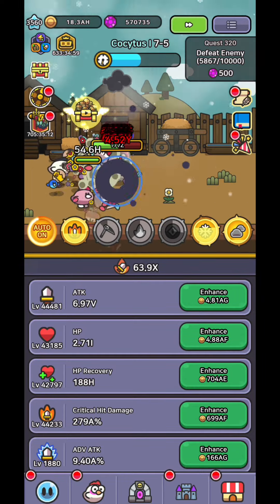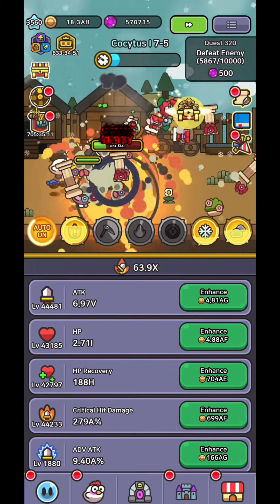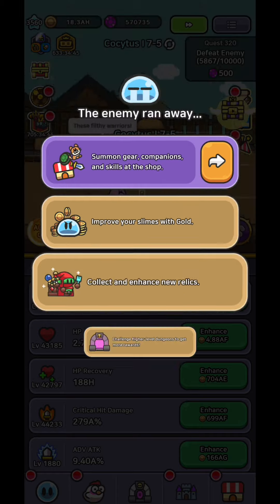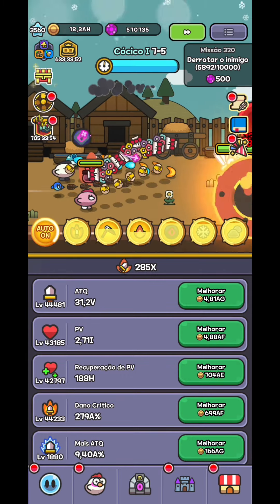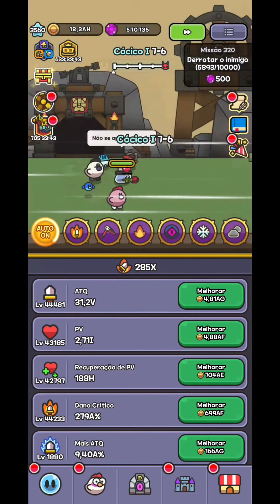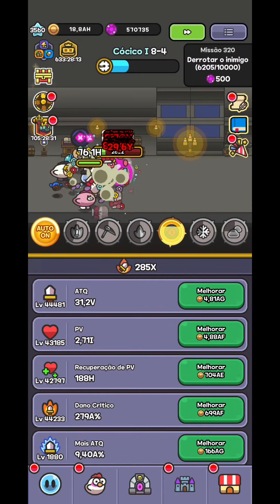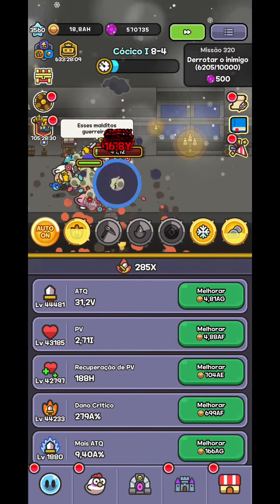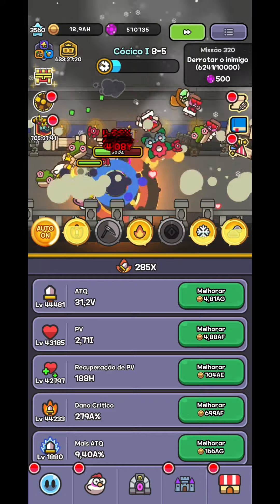HACK FOR FREE POWER & STAGES! - Legend of Slime: Idle RPG War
Legend of Slime hack/glitch for instant power increase and stage push! Use it now before it gets fixed!

Videos about Legend of Slime: Idle RPG: War gameplay, coupon codes, free gems, builds, updates, guides, tips and tricks, summons, toys, best skills, companions, best slimes, promotions, traits, relics, treasure, rings, toys, earrings and more on this channel.